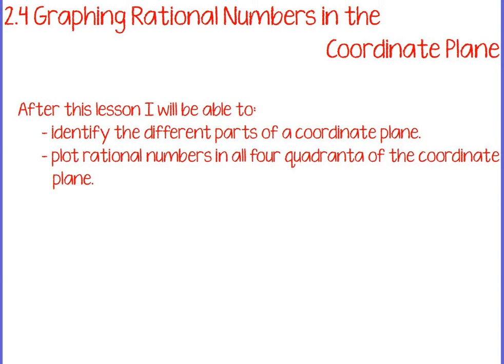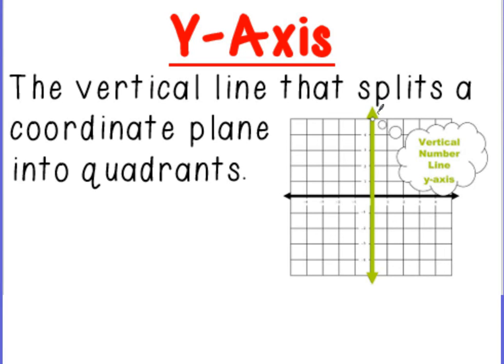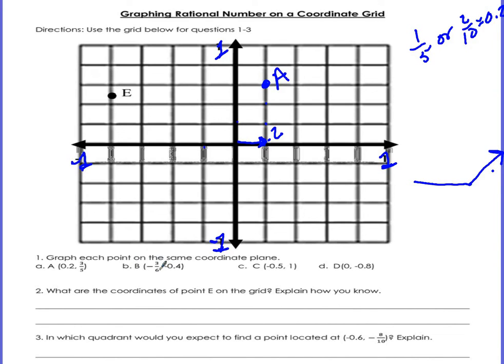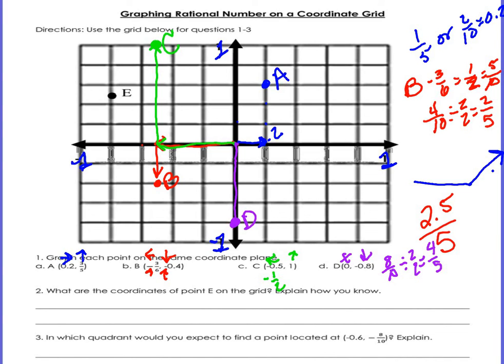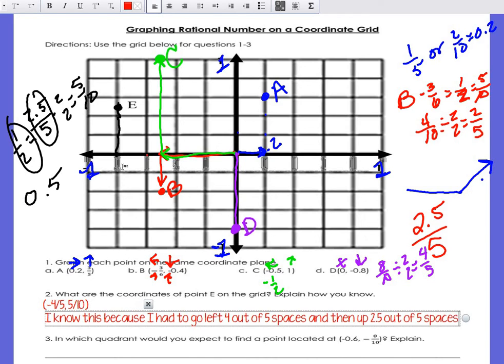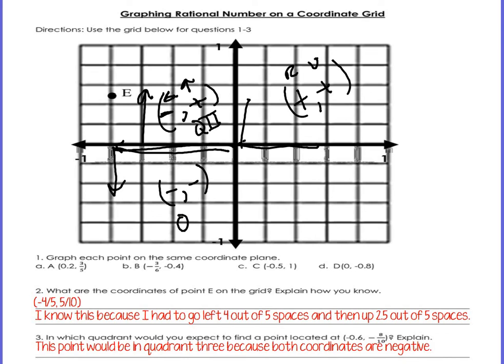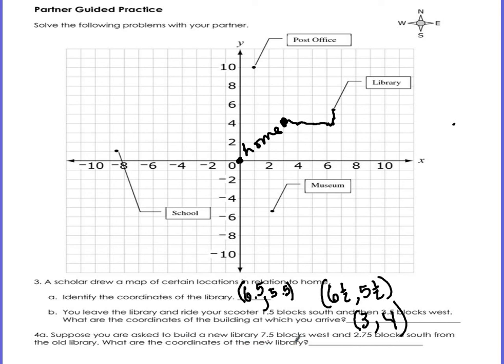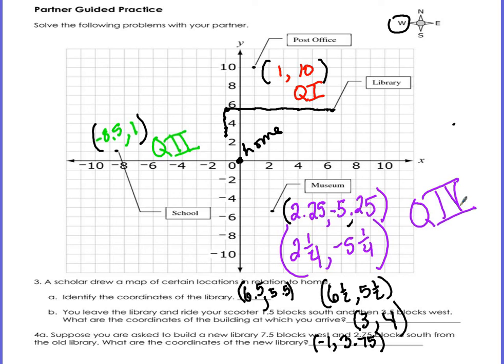G6 2.4 Graphing Rational Numbers in the Coordinate Plane